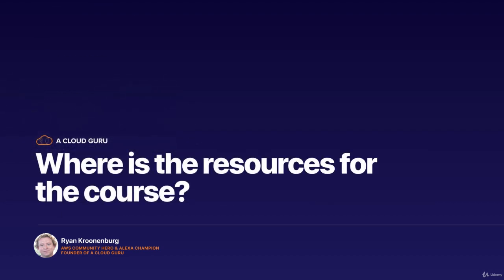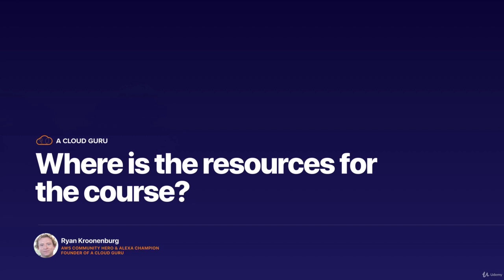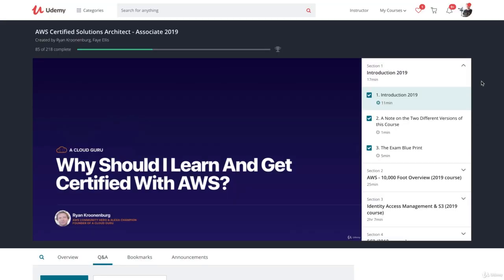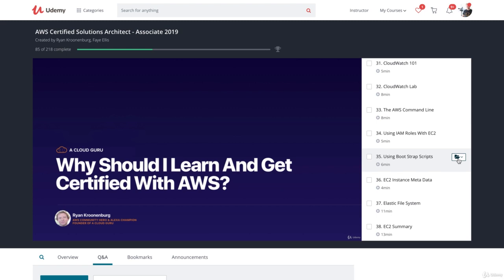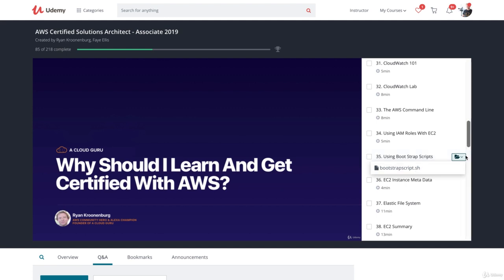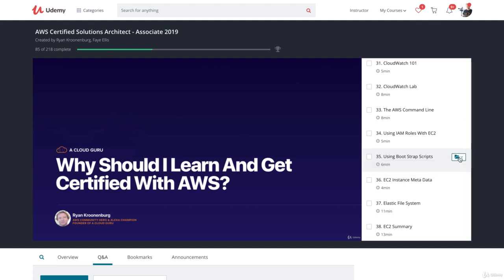AWS-Associate 1.2 Introduction - How To Find The Resources For This Course